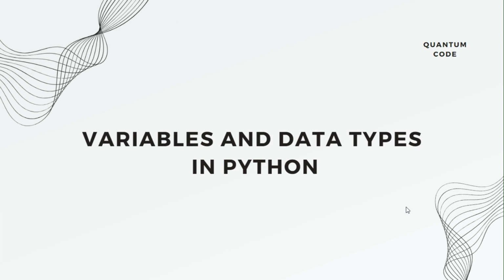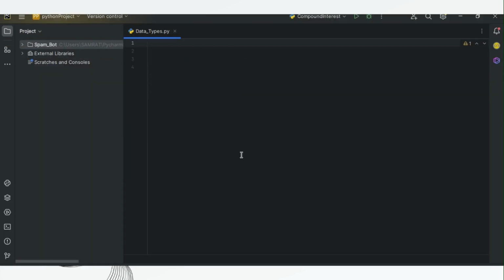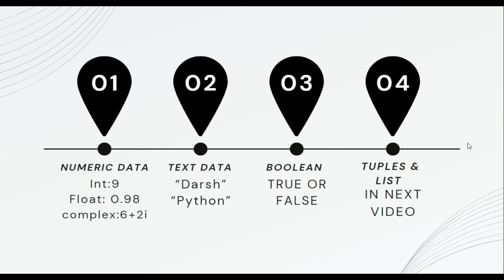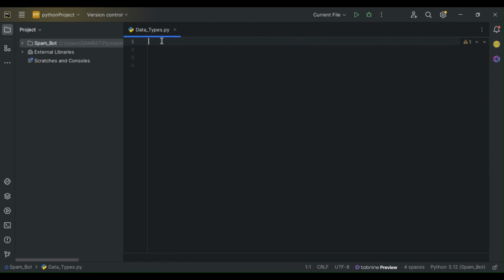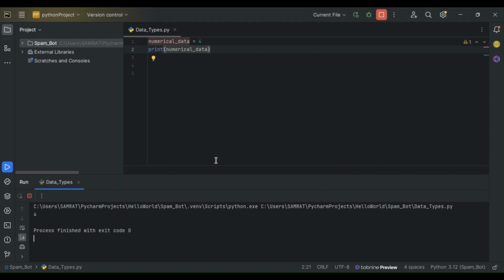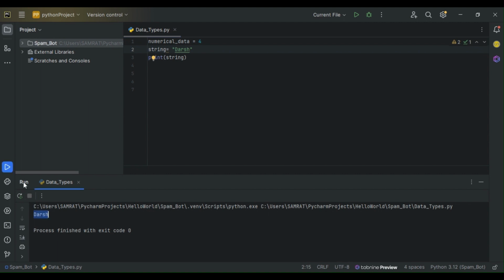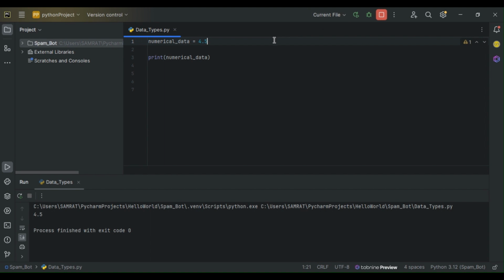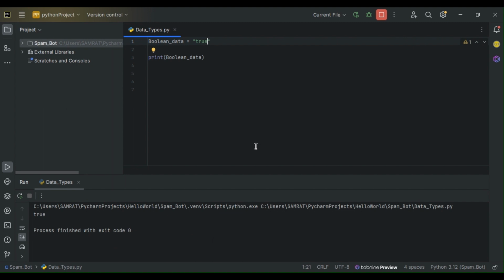Understanding Python Data Types: A Beginner's Guide (#1)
Understanding Python Data Types: A Beginner's Guide / Data types and Variables /
/ data types and types function
/Various Datatypes in Python:
Mutable data type in Python
List
Sets
Dictionary
Immutable data type in Python
Numbers
Strings
Tuples